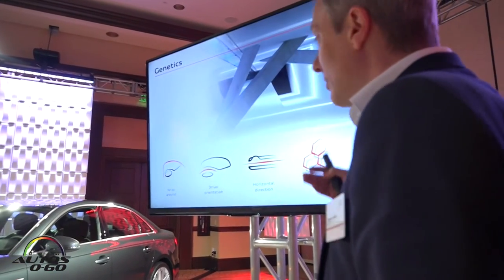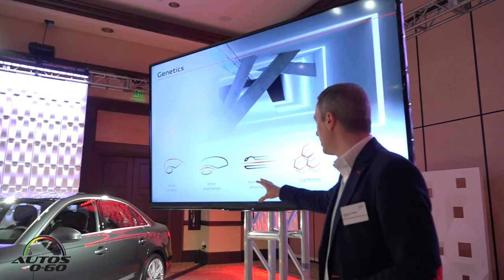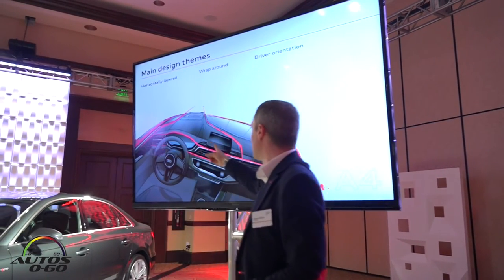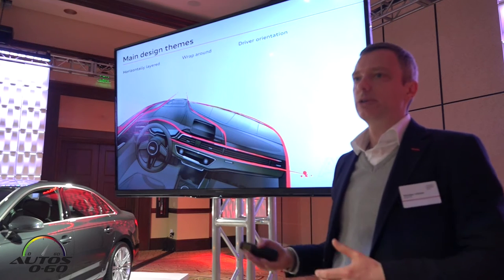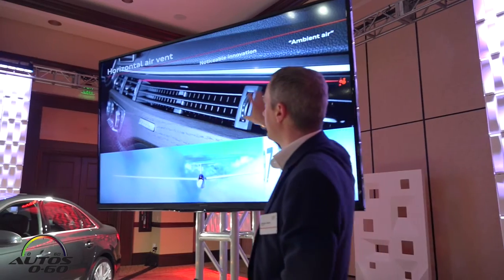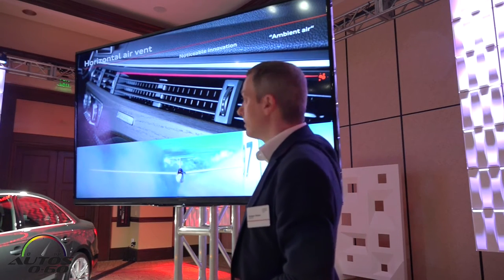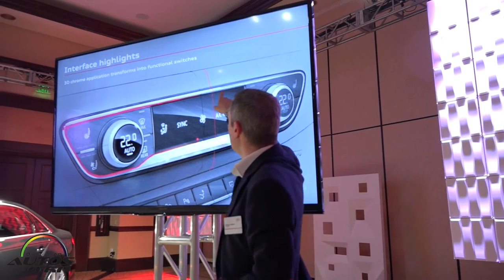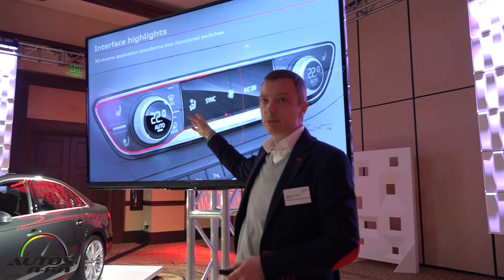2017 Audi A4 interior design presentation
2017 Audi A4 interior design presentation.

Interior

Standard ambient LED lighting highlights high-quality materials throughout the interior.

Standard three-zone automatic climate control with wing-design wrap-around dashboard and diffuser air vent helps recreate natural airflow.

Improved interior space from the previous generation with increased shoulder and head clearance for the driver and front-seat passenger as well as increased rear legroom.

Standard leather seating surfaces.

Standard power sunroof with tilt and sliding functionality.

As the bestselling model in Audi history, the all-new 2017 A4, with innovative design and advanced technologies, sets a new benchmark for the luxury sedan segment. Boasting class-leading horsepower, confidence inspiring driving dynamics, as well as available driver assistance and infotainment systems, the A4 represents the best in every detail from Audi and exceeds the exceptional standards that have become synonymous with the four rings.